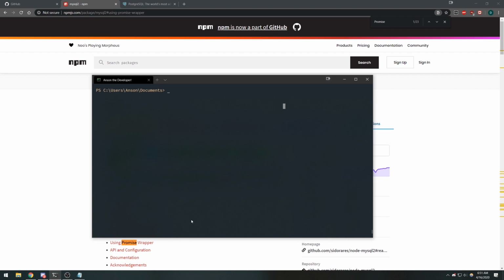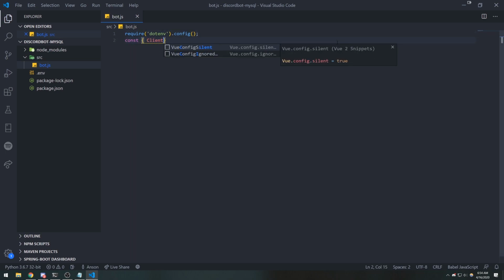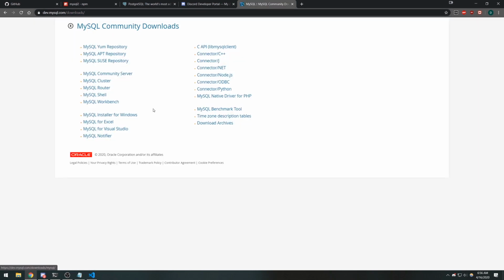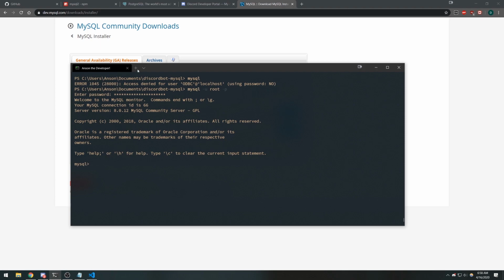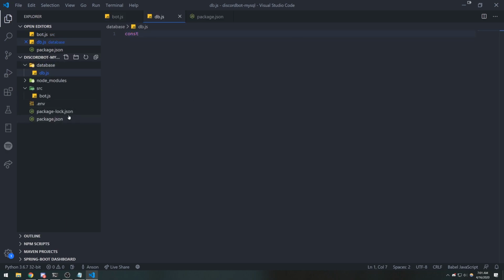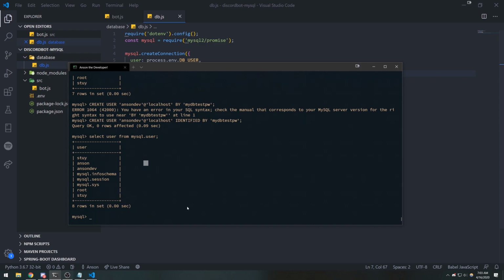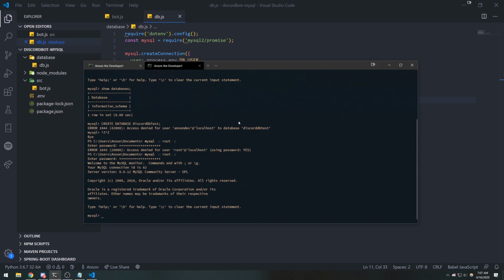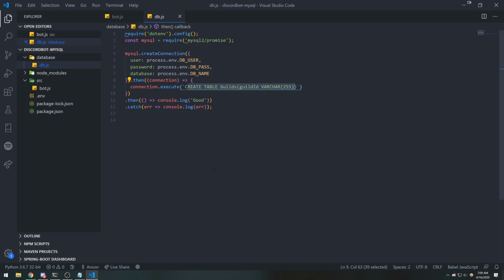Discord.JS v12 - Multi-Guild Discord Bot w/ MySQL - Ep. 1 - Getting Started